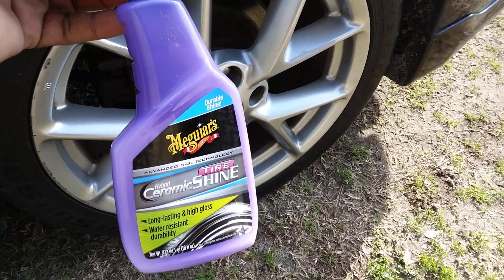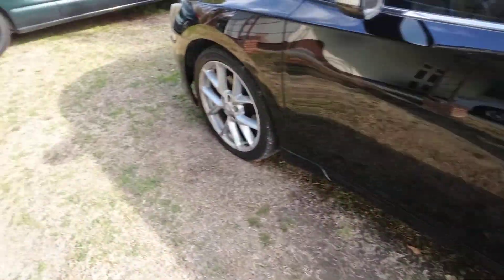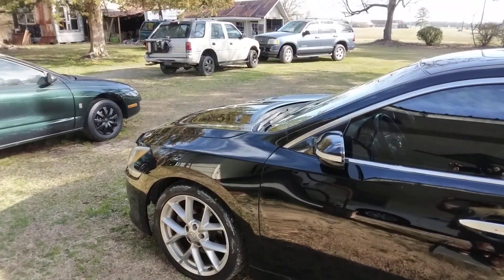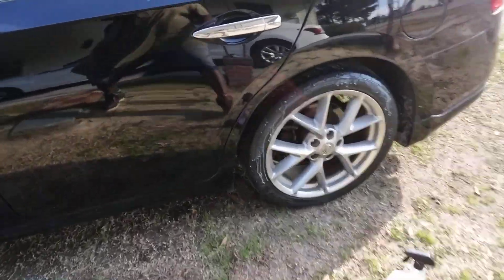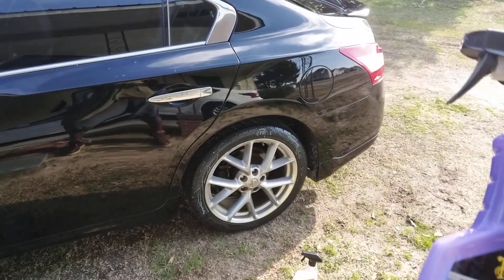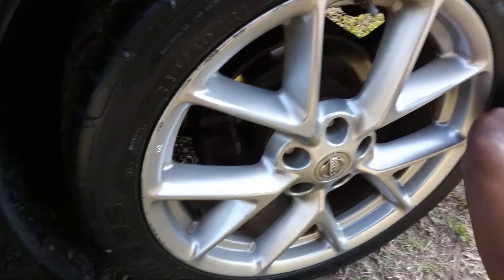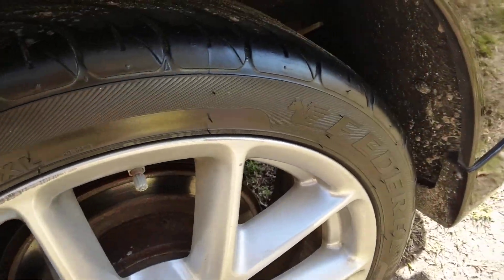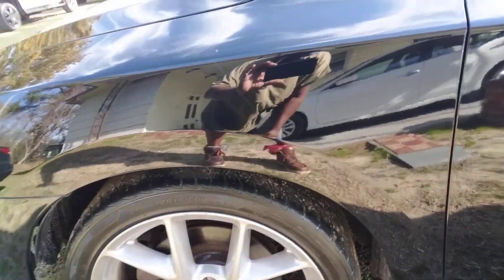meguiar's hybrid ceramic tire shine test on low profile tires on Nissan max